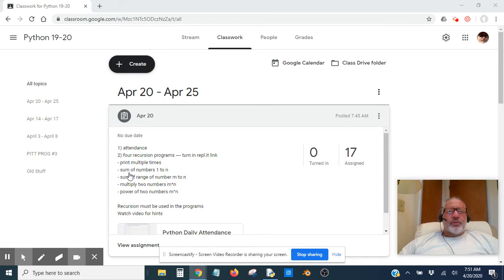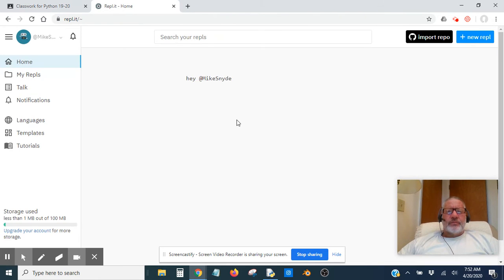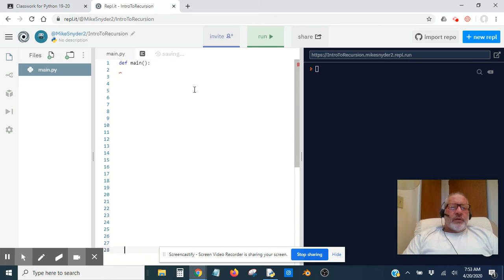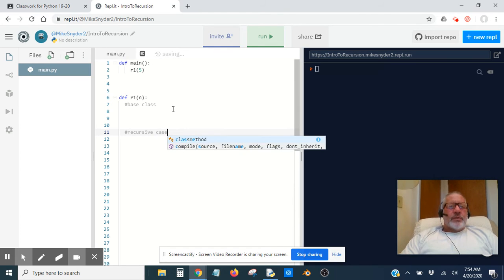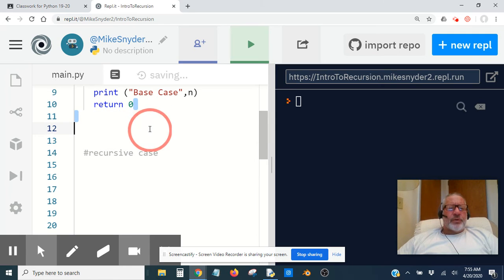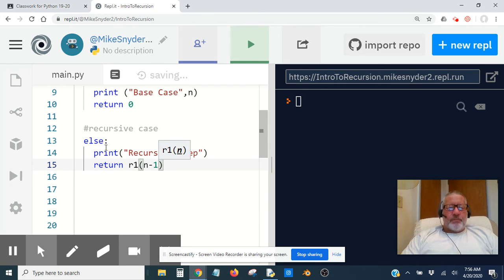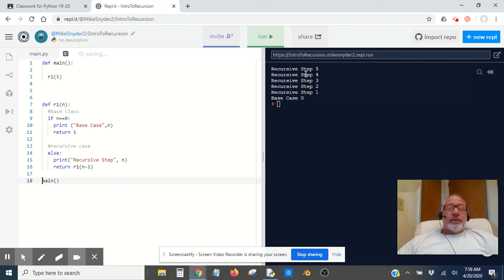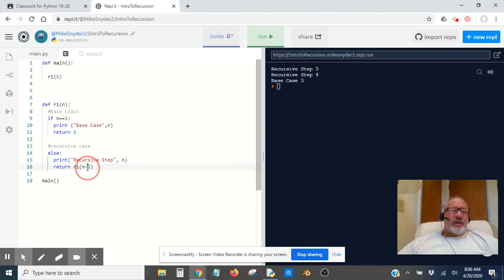recursion intro pt1